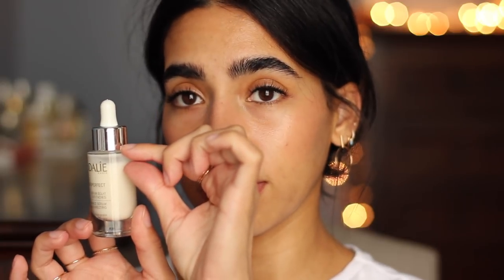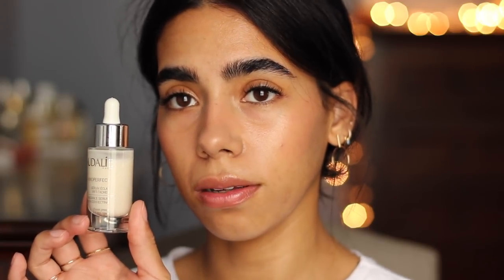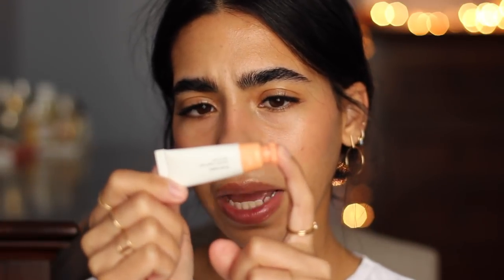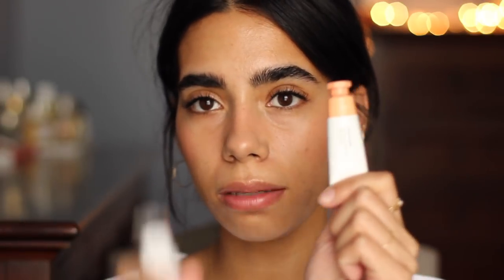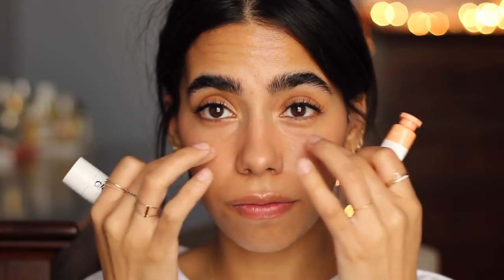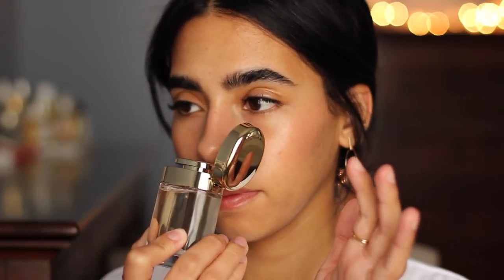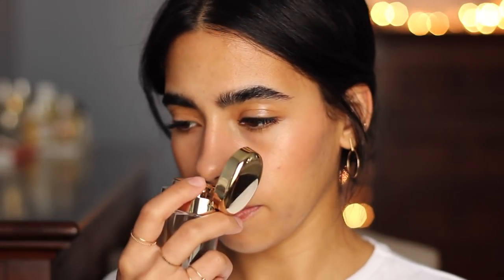Currently Loving... Beauty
Favorite places to shop for natural/organic beauty
Natural products post

Makeup I'm Wearing - Nars Soft Matte Complete Concealer in Ginger, Glossier Cloud Paint in Beam, Glossier Haloscope Highlighter in Topaz, Glossier Boy Brow in Clear, Milk Eye Vinyl in Bridge and Clarins Instant Lip Balm Perfector in Peach

Tri-stud, solid hoop and Opal Spike earrings - Maria Tash
Dual Opal and White Diamond Stud is from my collection with Mejuri

Products Mentioned

Palermo Hydrating Facial Toner Spray
Palermo Hydrating Body Oil
Uma Absolute Anti-againg Eye Oil
Herbivore Lapis Oil
Herbivore Rose Hibiscus Face Mist
Caudalie Radiance Serum
LaMer Soft Fluid Foundation
Glossier Gen G Lipsticks (Jam, Zip and Leo are my favs)
Tom Ford Matte Lipstick in Ruby Rush
Cartier Basier Vole
Milk Makeup Eye Vinyl in Bridge
Drunk Elephant Lippie